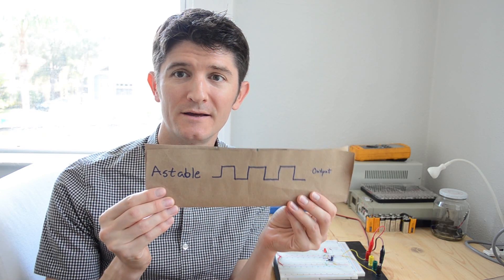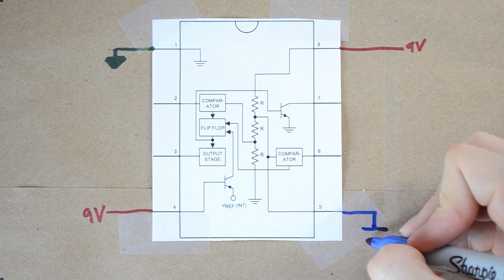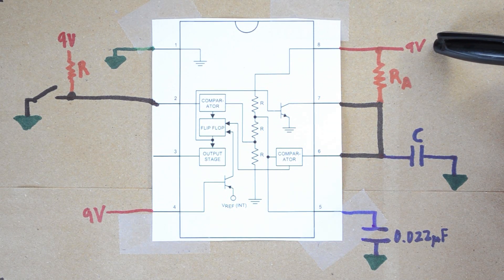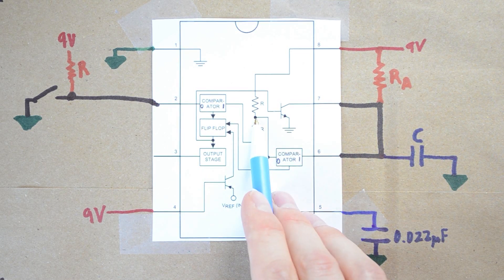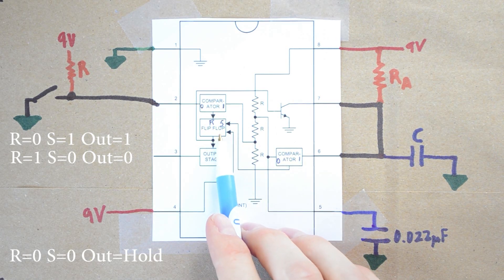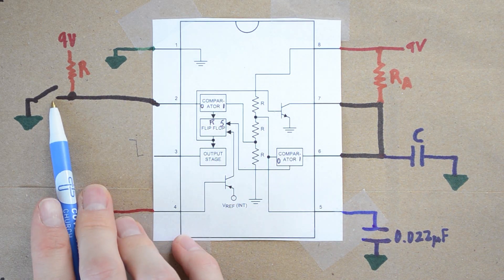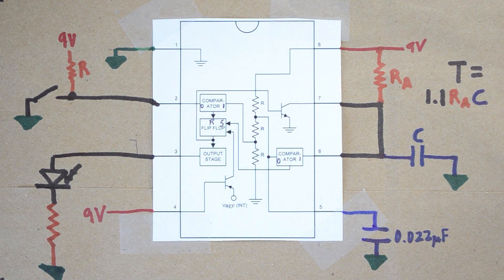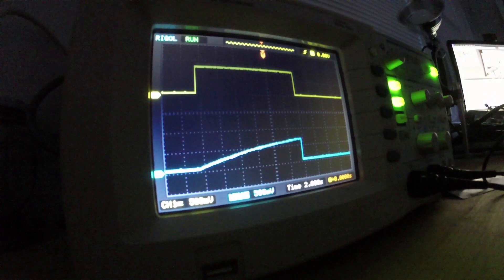555 Timer in Monostable Mode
This is a beginner's tutorial about how to use the 555 timer in Monostable mode.